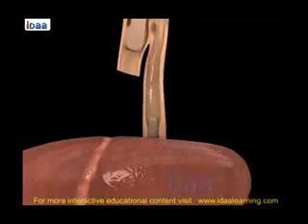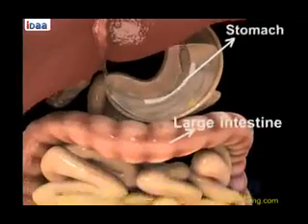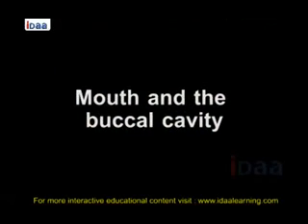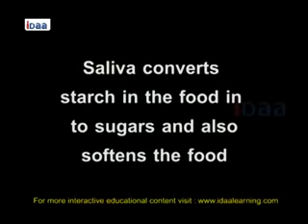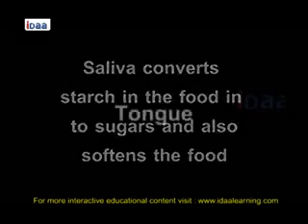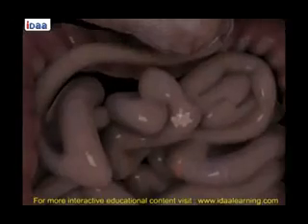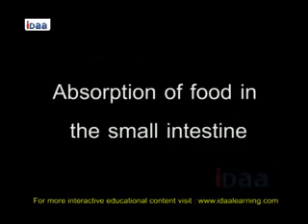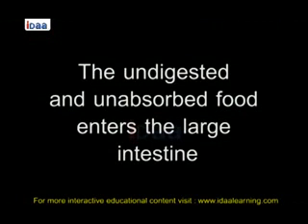ماذا يحدث حين تمضغ طعامك ؟ الهضم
الصف الثالث الابتدائي
الفصل الدراسي الاول